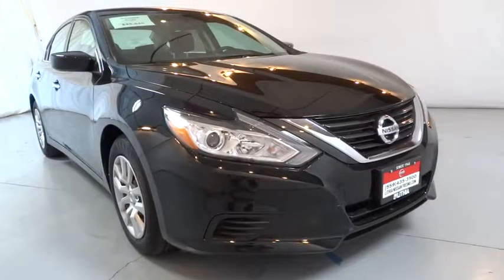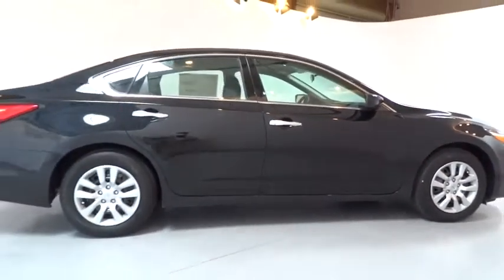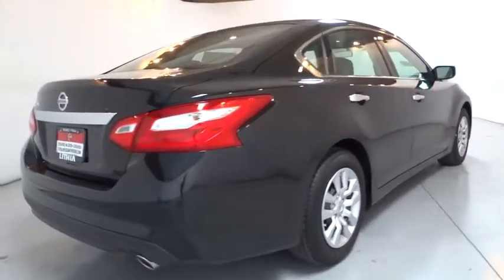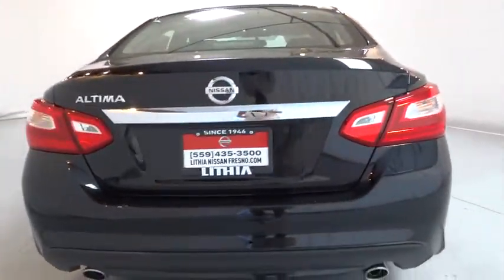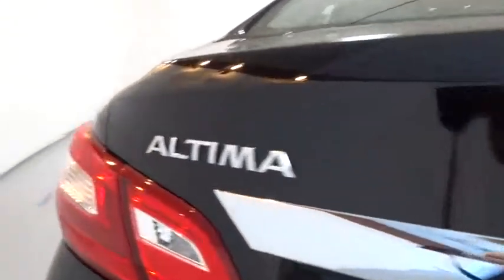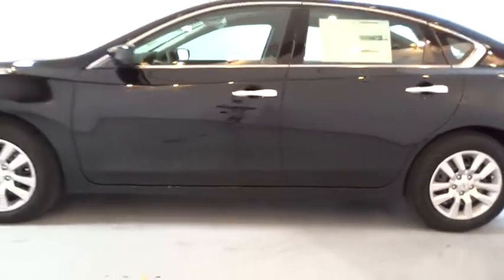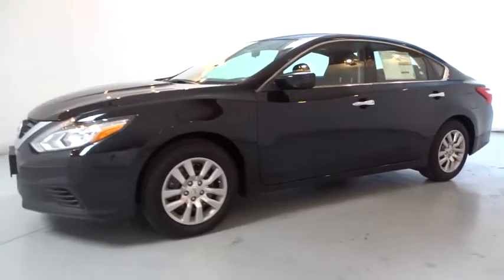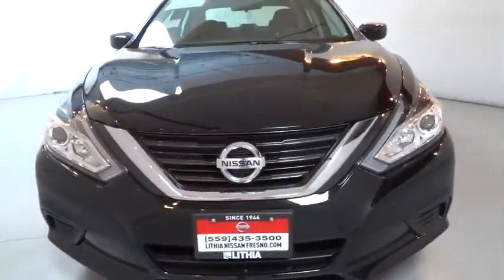2016 NISSAN ALTIMA Fresno, Bakersfield, Modesto, Stockton, Central California GC194659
2016 NISSAN ALTIMA

FUEL EFFICIENT 39 MPG Hwy/27 MPG City! Bluetooth, CD Player, Keyless Start, iPod/MP3 Input. 2.5 trim. Warranty 5 yrs/60k Miles - Drivetrain Warranty; SEE MORE!br /br /KEY FEATURES INCLUDEbr /iPod/MP3 Input, Bluetooth, CD Player, Keyless Start MP3 Player, Keyless Entry, Remote Trunk Release, Child Safety Locks, Steering Wheel Controls. br /br /EXPERTS ARE SAYINGbr /Edmunds.com explains The CVT is more responsive when you press on the gas pedal compared to its competitors, and the simulated stepped gears reduce some of the engine drone that others suffer from.. Great Gas Mileage: 39 MPG Hwy. br /br /WHY BUY FROM USbr /Lithia Nissan of Fresno sells new and used Nissan cars, Nissan trucks & Nissan SUVs in Fresno, CA. We have a strong and committed sales staff with many years of experience satisfying our customers' needs. Feel free to browse our inventory online, request more information about vehicles, set up a test drive or inquire about financing! br /br /Fuel economy calculations based on original manufacturer data for trim engine configuration. Please confirm the accuracy of the included equipment by calling us prior to purchase. br /